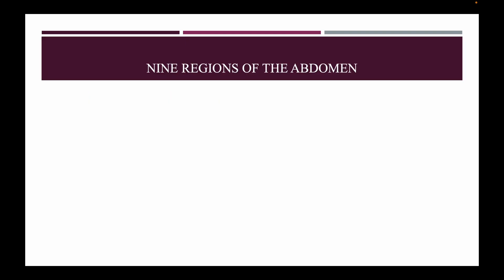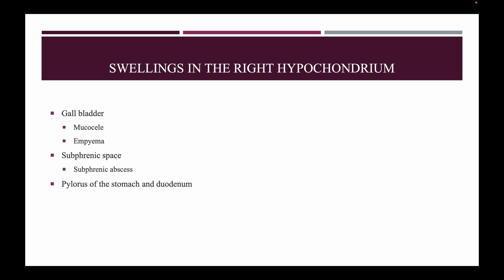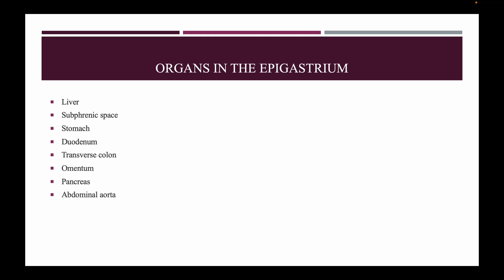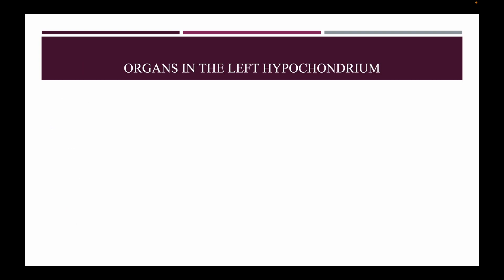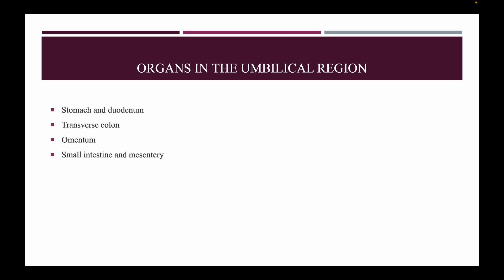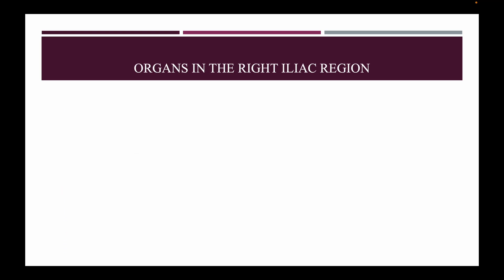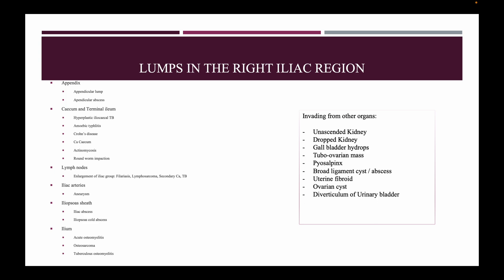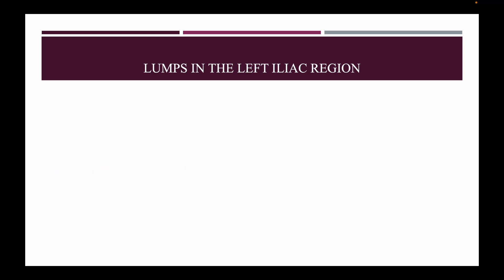Intra-abdominal lumps | Surgical importance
Lumps of surgical importance in different regions of abdomen.